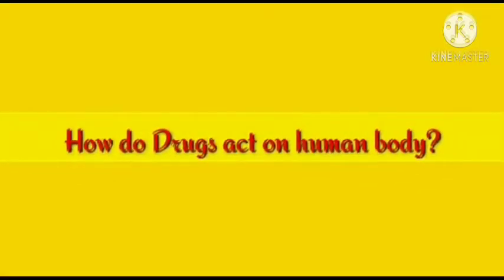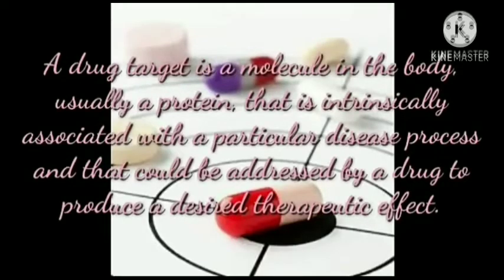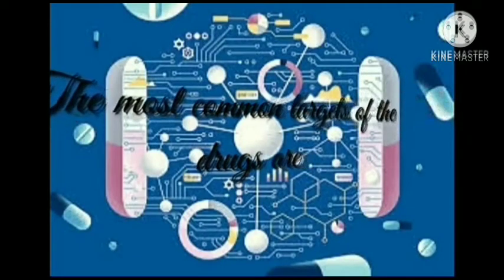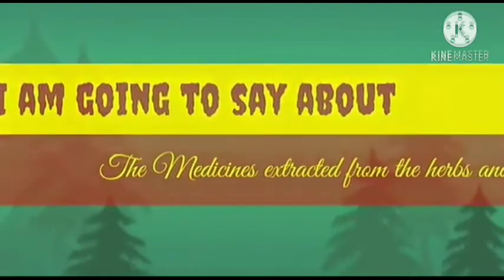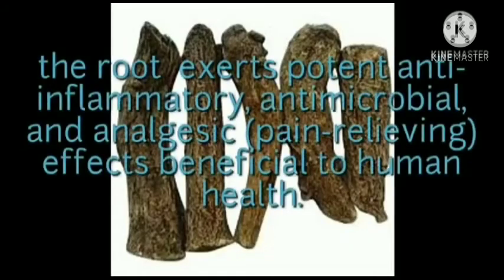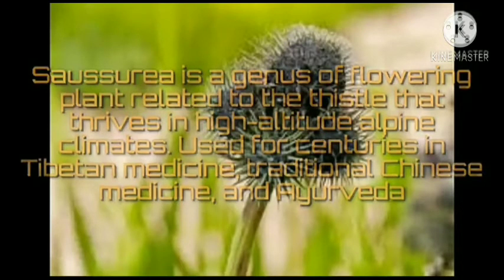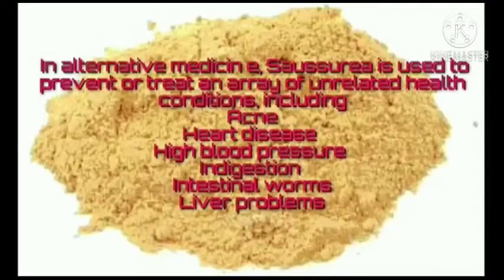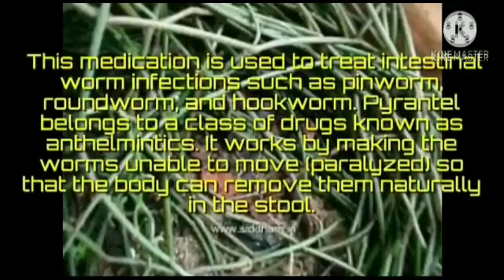Science Art Integrated Project